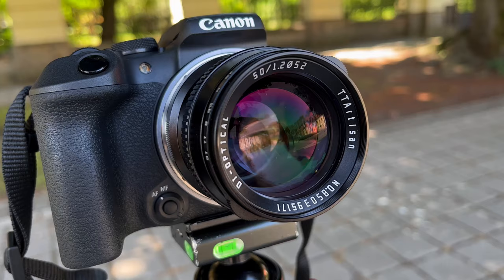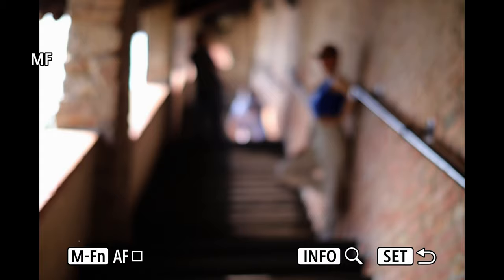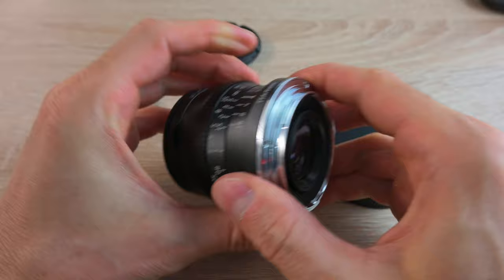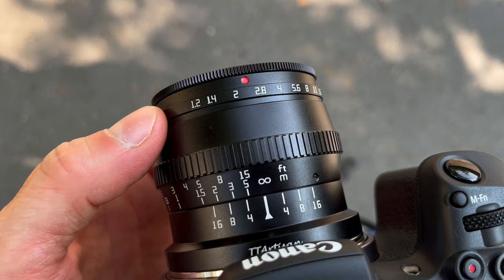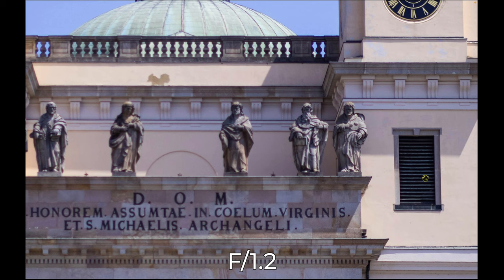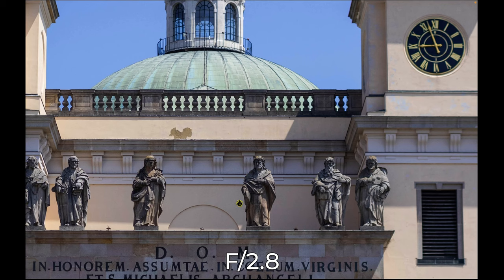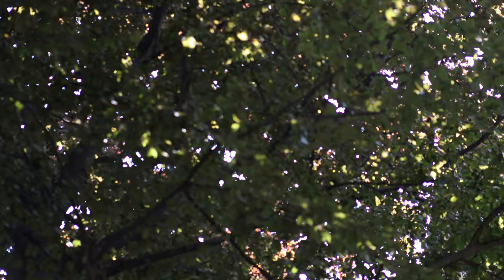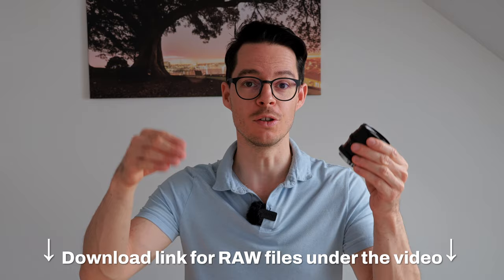TTArtisan 50mm F/1.2 lens review with downloadable sample photos